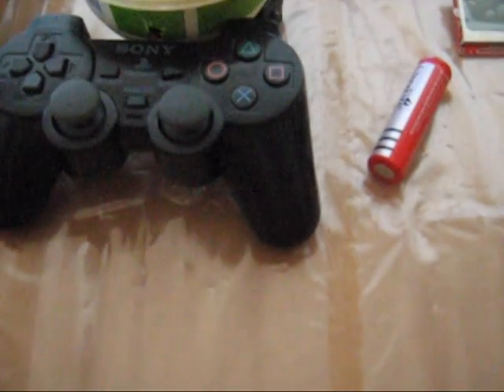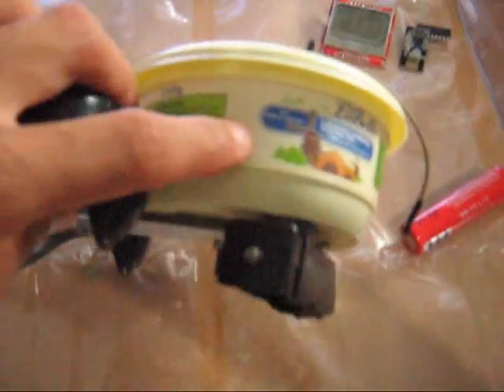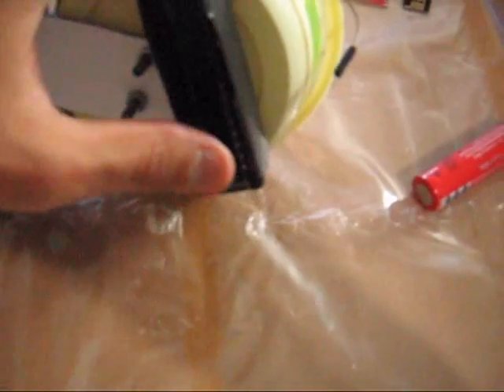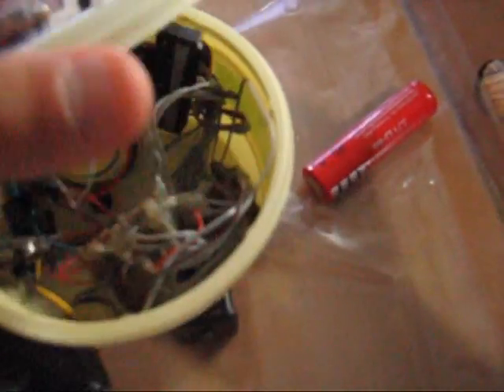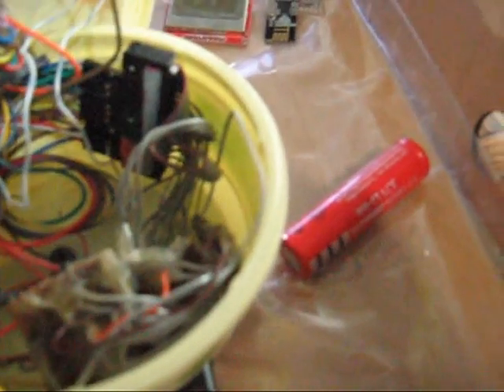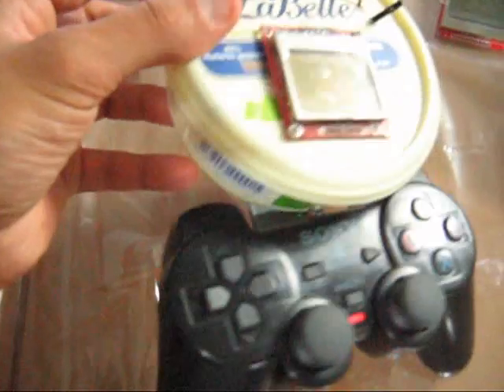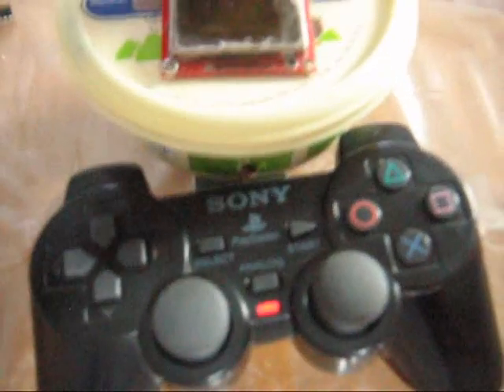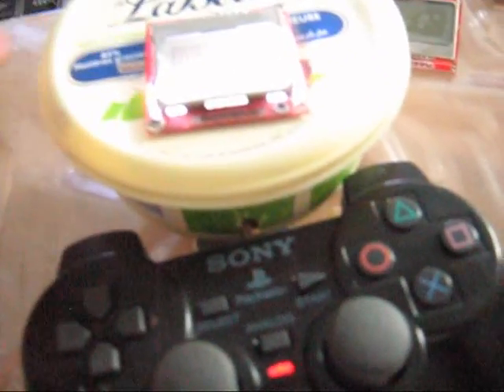DIY cheap RC controller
This is a homemade RC controller based on pic 16F84, PS2 joystick, nRF24L01+ radio transceiver and Nokia 5110 LCD. The source code is written in assembly language, and the schematic is designed under ISIS Proteus.